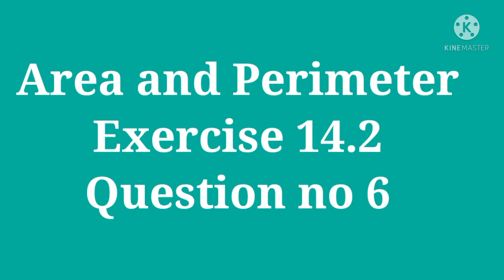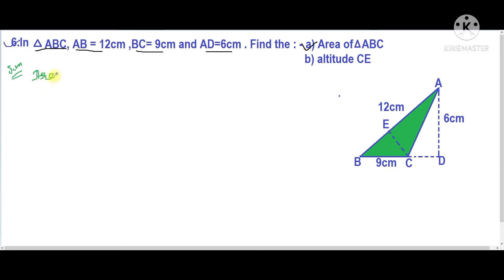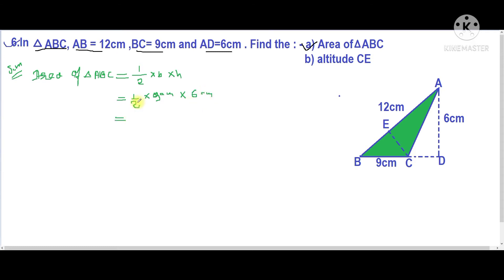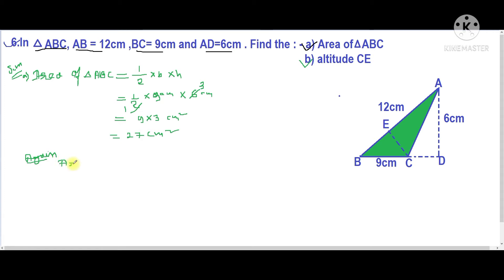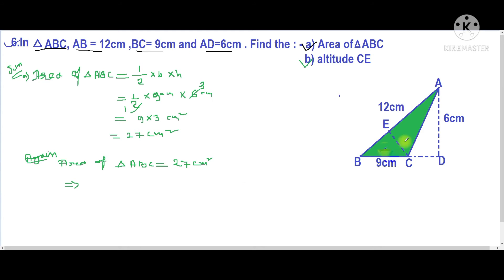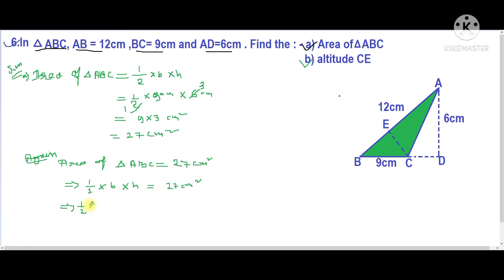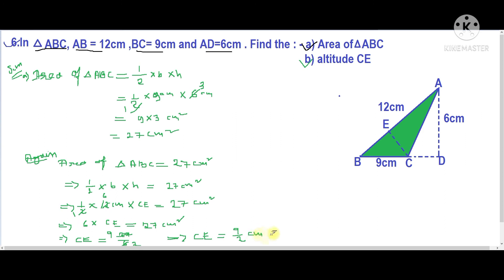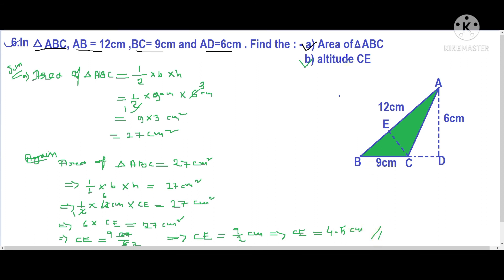Area and Perimeter || Exercise 14.2|| Question no 6